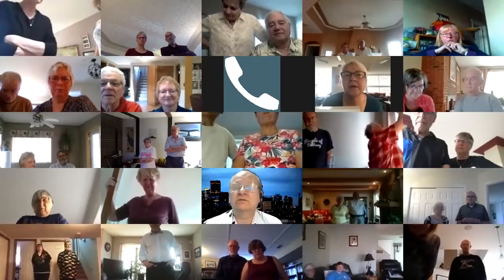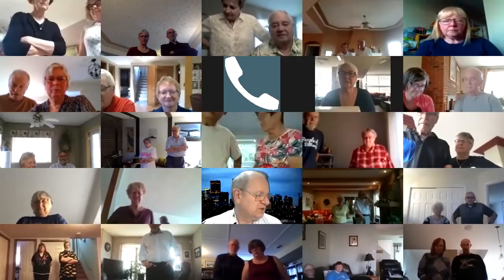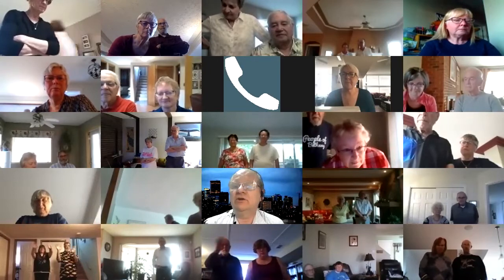Virtual Square Dance - 2020-04-29 Intro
Two Couple Square Dancing - one Phantom Couple - Introduction